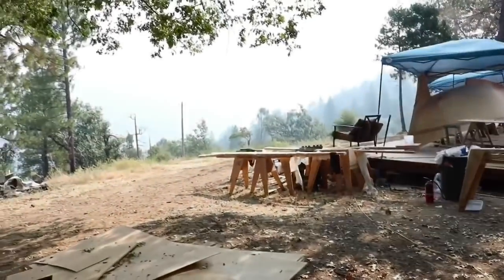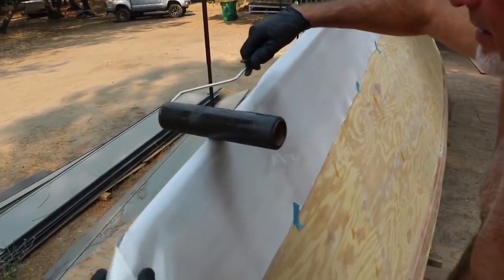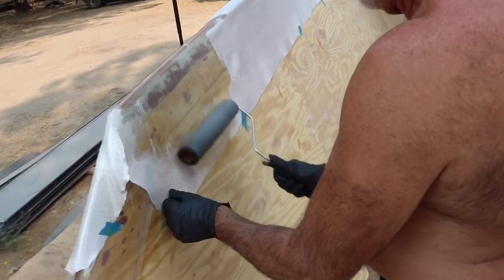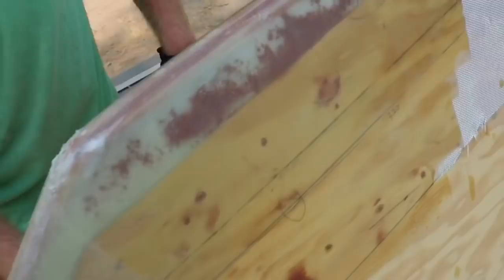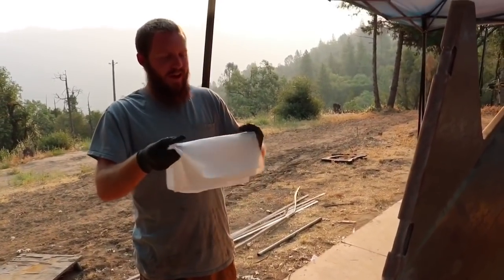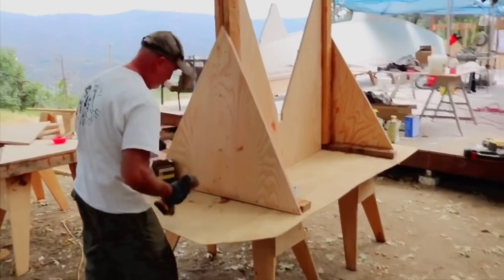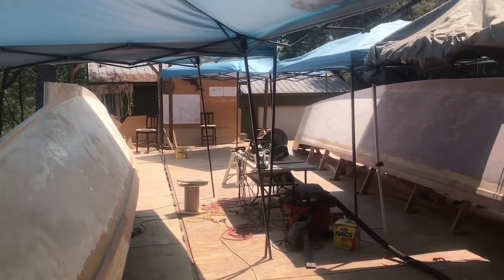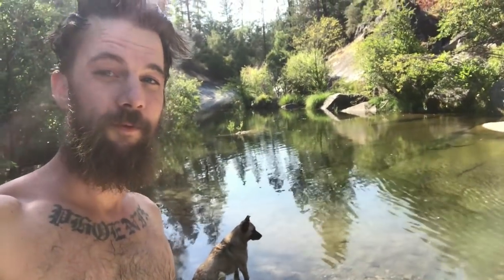E8 Fiberglass, building a catamaran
In this episode we fiberglass the lower hulls, fill the weave and get our Tiki 46 catamaran paint ready.